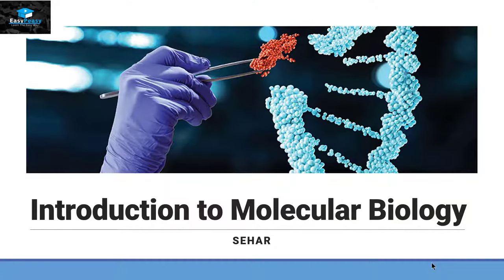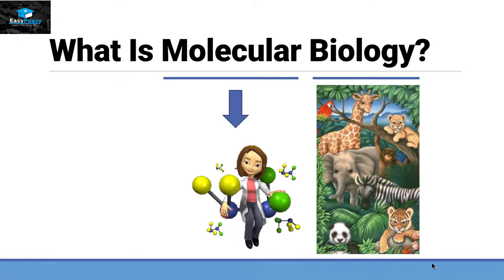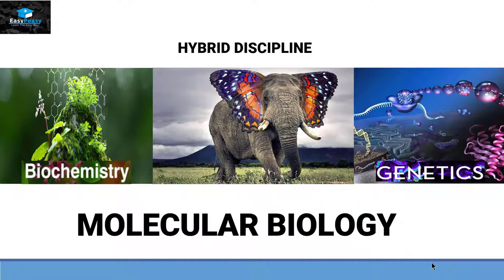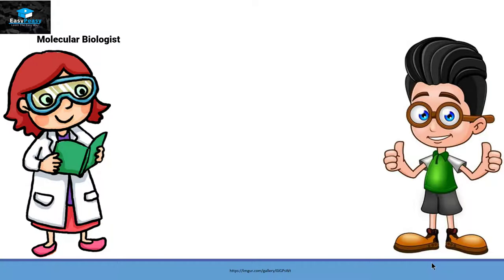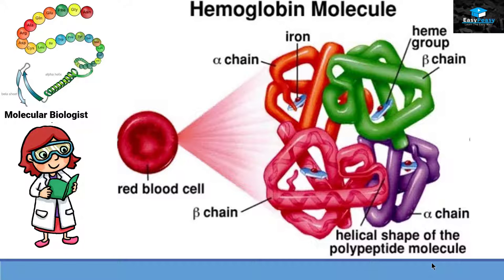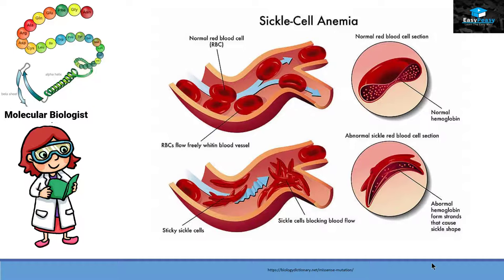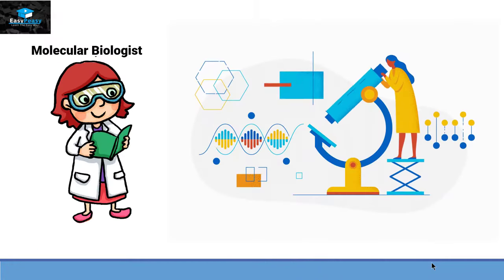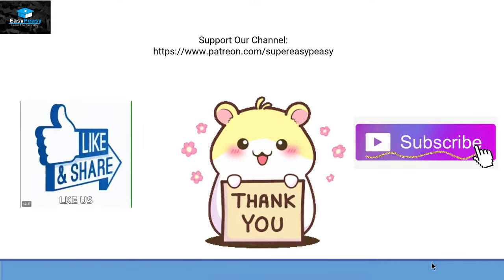Introduction To Molecular Biology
This Video Explains Introduction to Molecular Biology.